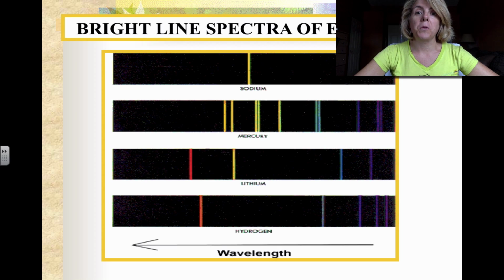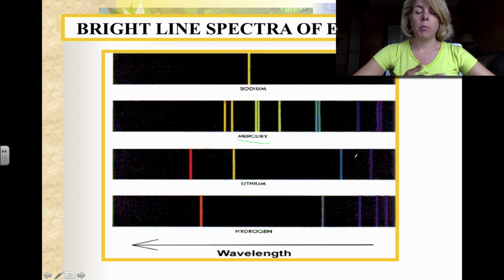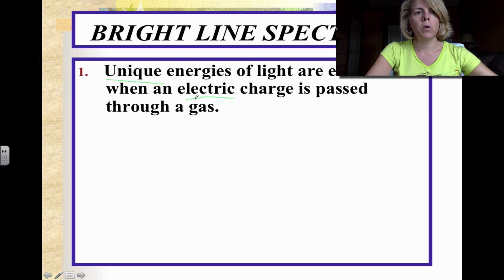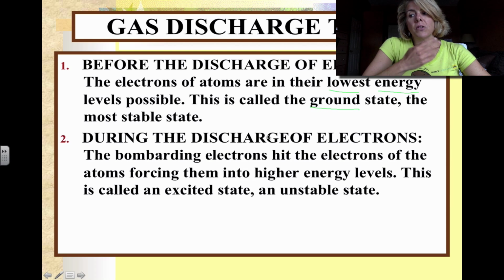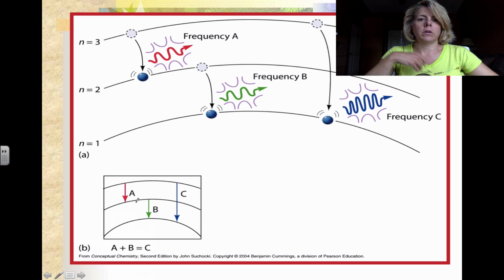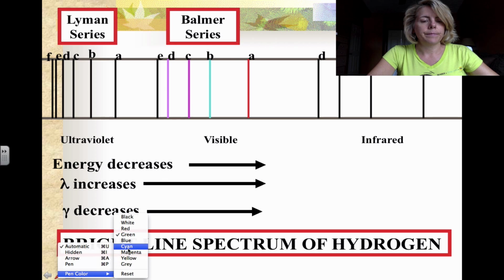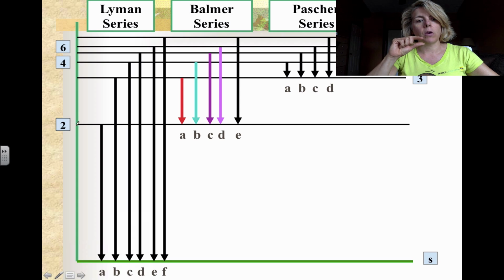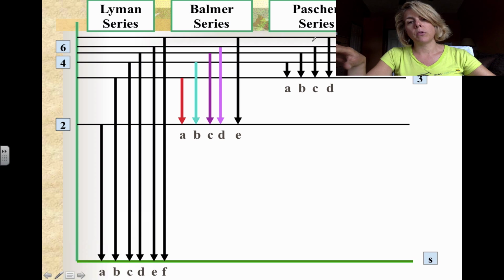Electrons in Atoms Part IIIB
This video describes the line spectra series of Hydrogen.  It also describes the Rydberg equation and calculating the frequency of the Lymann, Balmer and Paschen series.